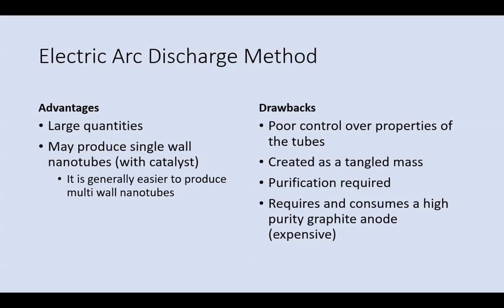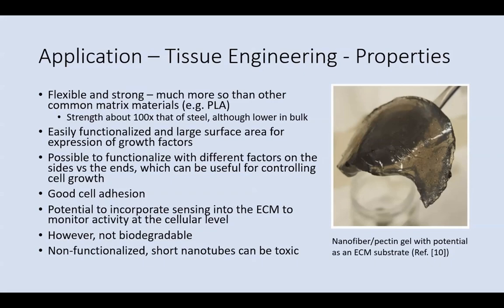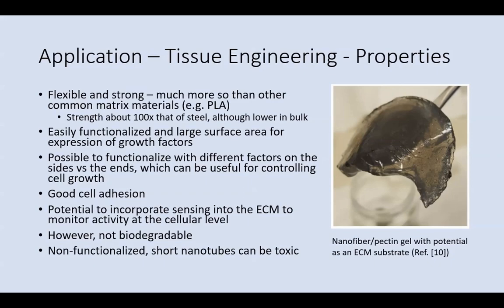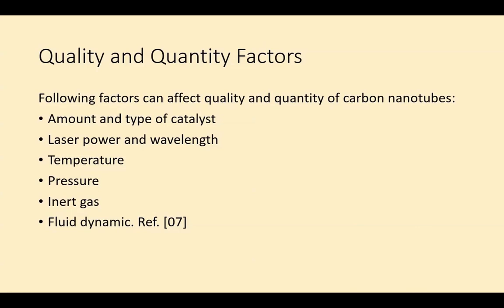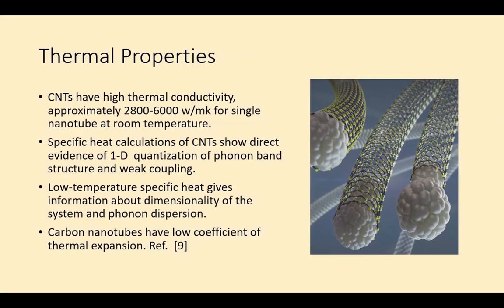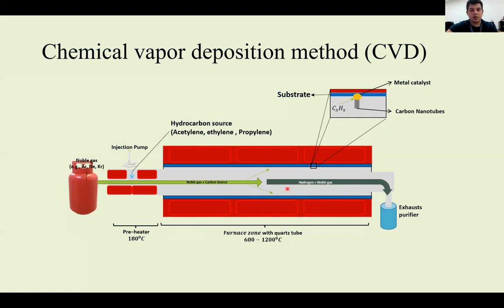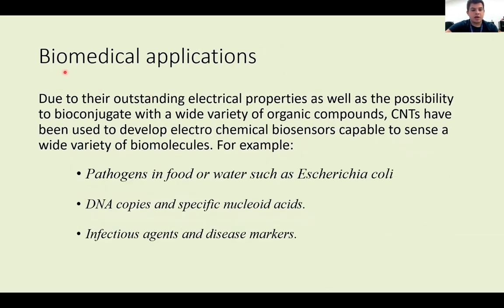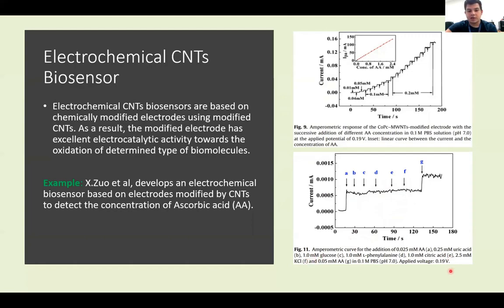Carbon Nanotubes Overview, Fabrication Methods and Applications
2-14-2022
Presentation for BME 6093 Nanomaterials
Presented by Amber Arooj, Carlos Marquez Ibarra, and Jack Lloyd-Reilley